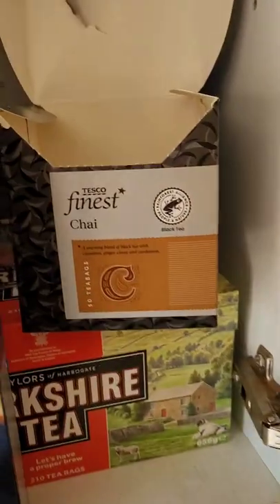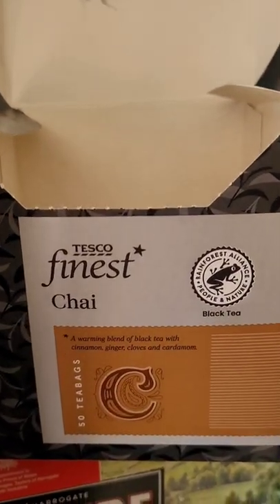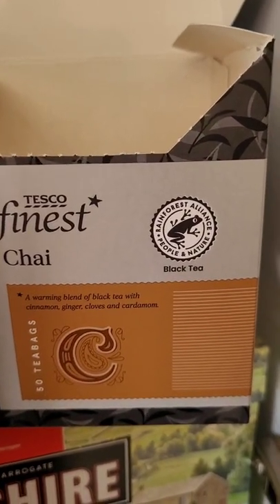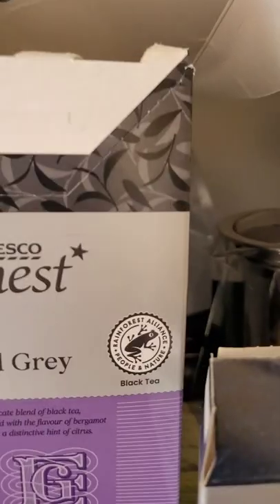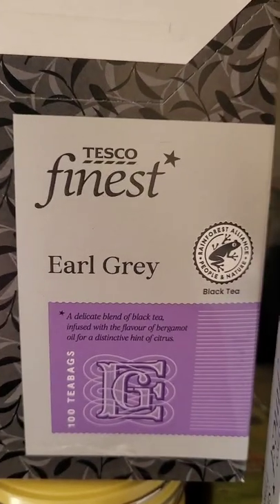aerators, summer planning, and damn good tea!